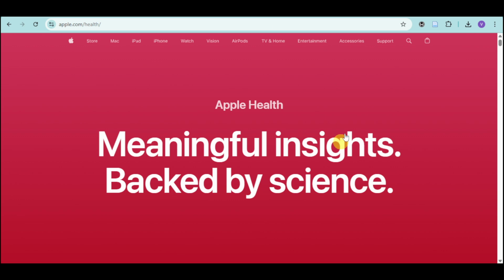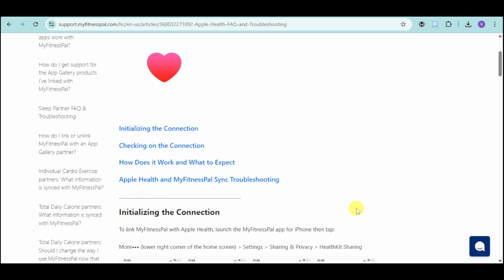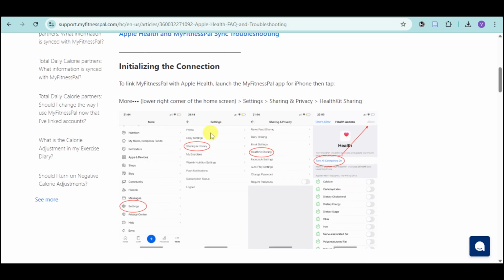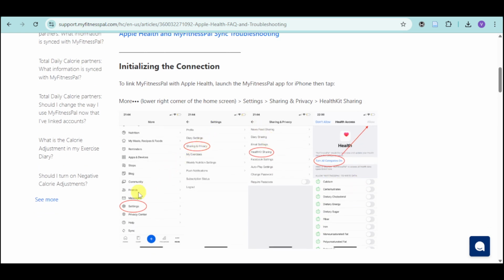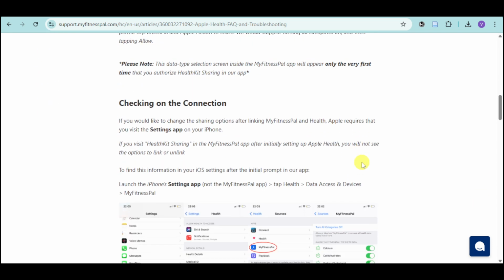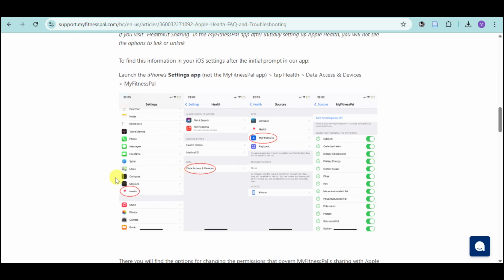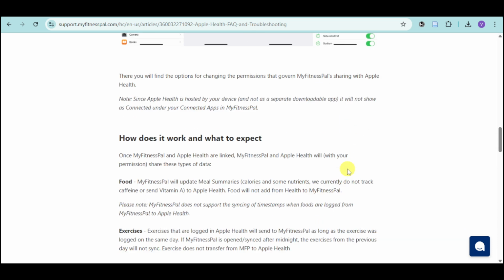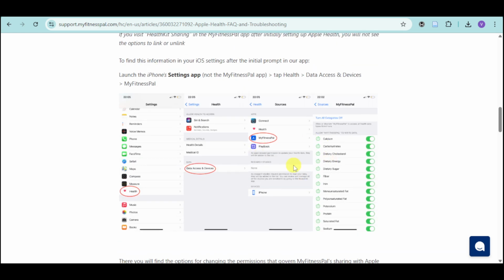How to Connect MyFitnessPal to Apple Health [2025 Edition]